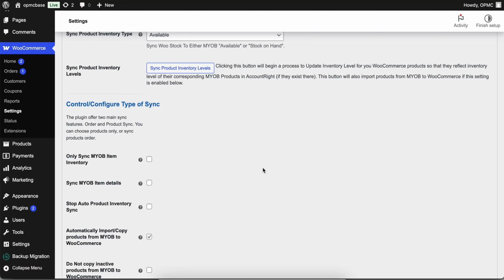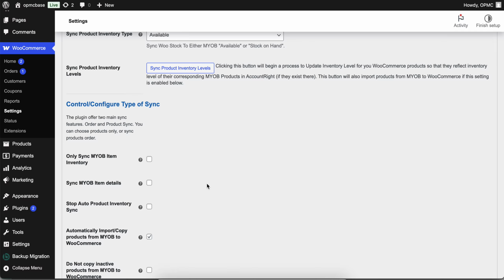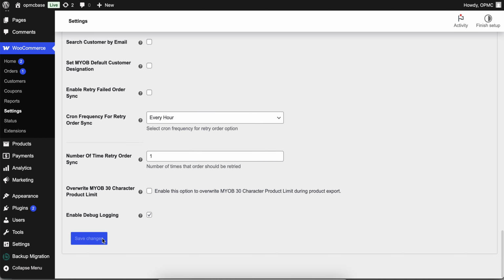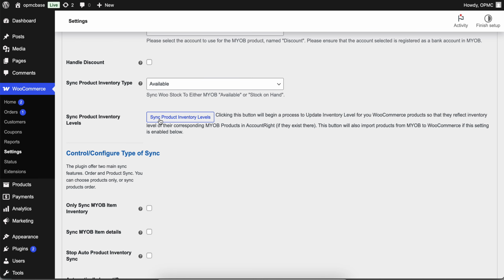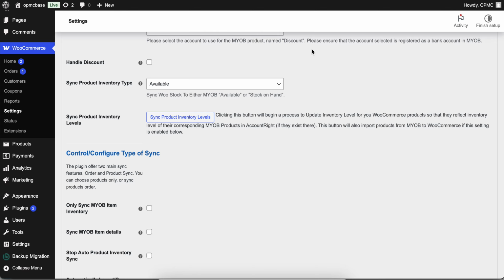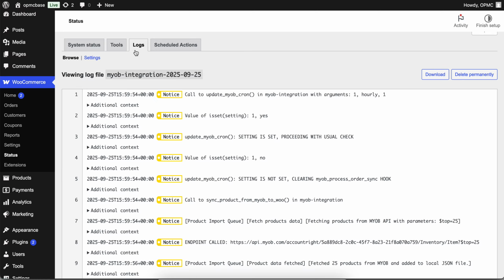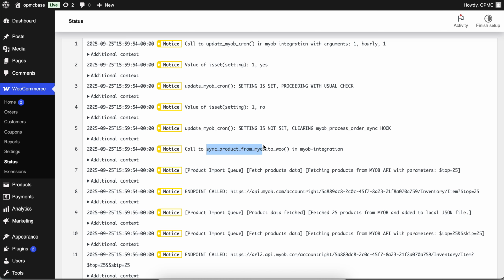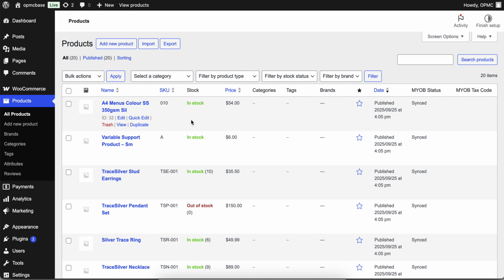🛍️ MYOB Product Import Tutorial for WooCommerce | OPMC Integration Guide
In this video, we take you through how to sync products between WooCommerce and MYOB using the OPMC MYOB Integration Plugin.

You’ll learn how to:
✅ Automatically or manually sync products between WooCommerce and MYOB
✅ Import products from MYOB to WooCommerce at a set frequency or on demand
✅ Enable automatic product import under the plugin’s settings
✅ Monitor sync progress and debug issues using the MYOB logs
✅ View the number of products fetched and imported in real time
✅ Confirm imported products directly in your WooCommerce dashboard

Whether you’re running an automated sync or a manual import, this tutorial shows you how to keep your WooCommerce product catalog in perfect sync with your MYOB account — ensuring your inventory stays accurate and up to date.